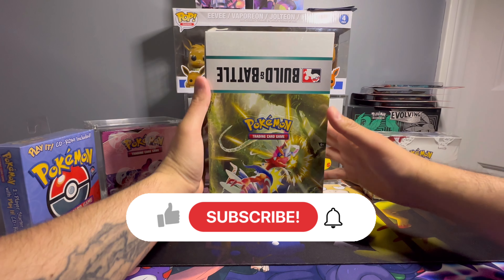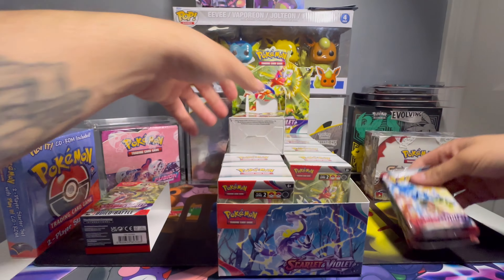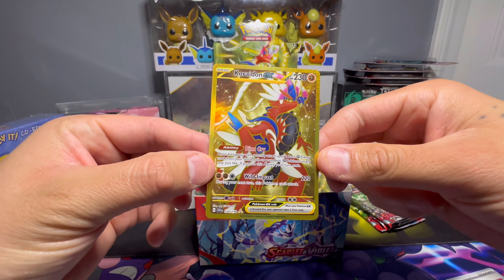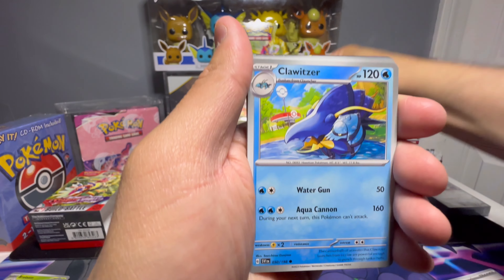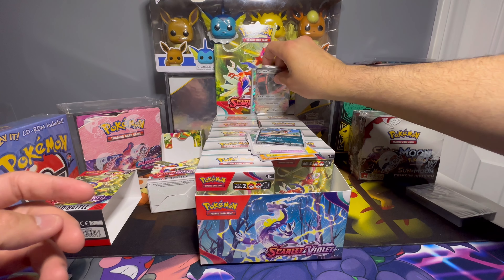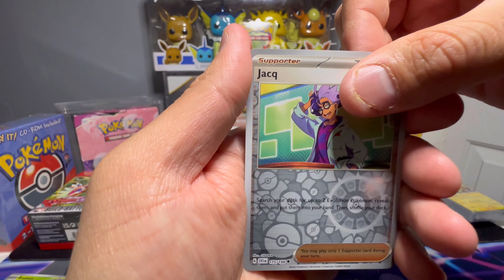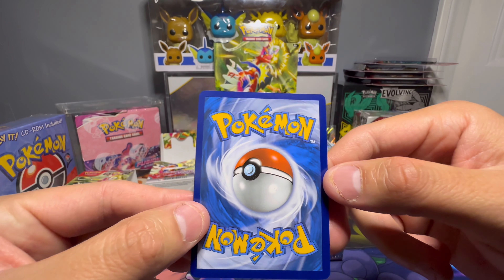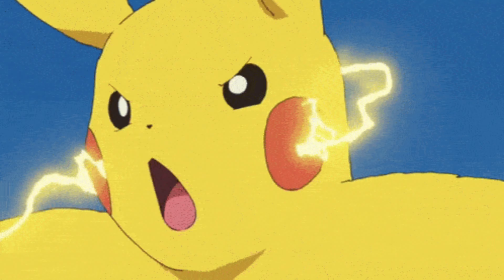Opening Pokémon Scarlet & Violet Build and Battle Display!